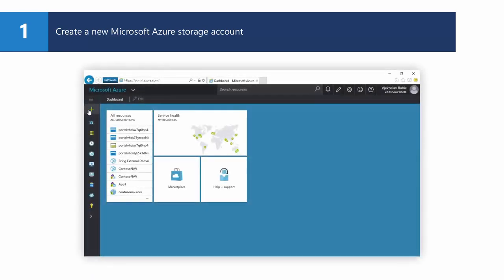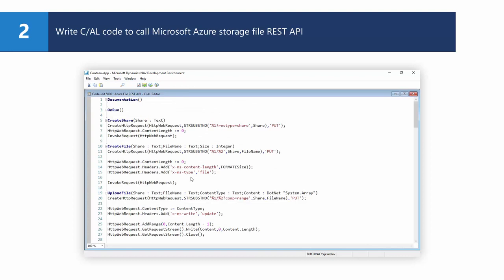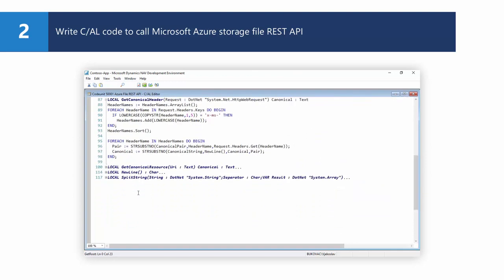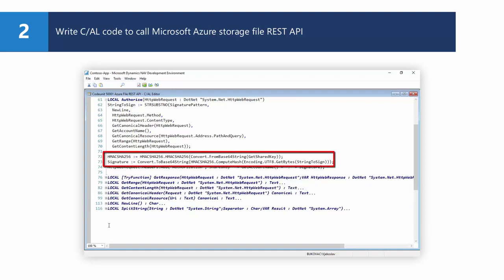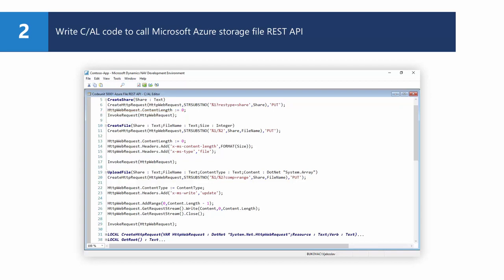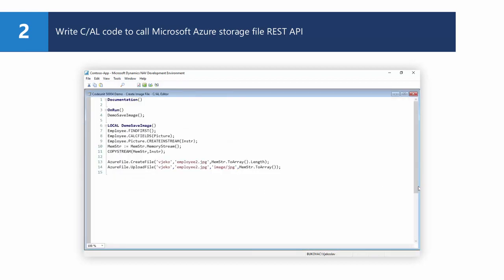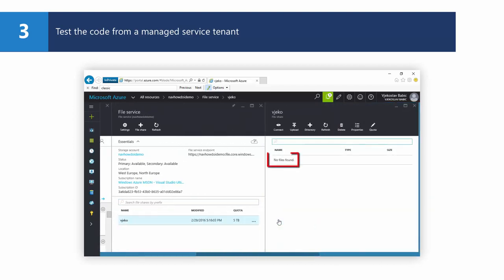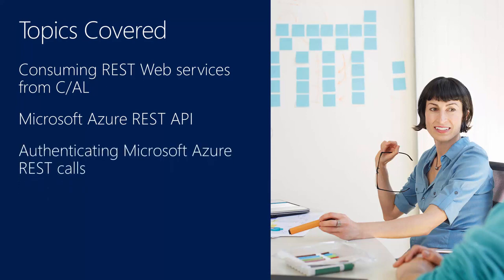How Do I Handle File Management in CAL Code When Running in Azure